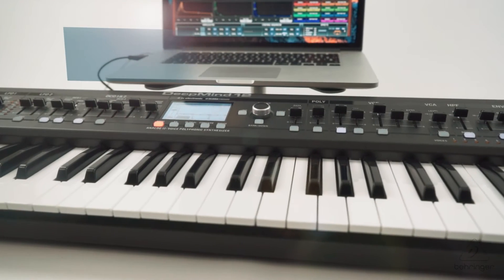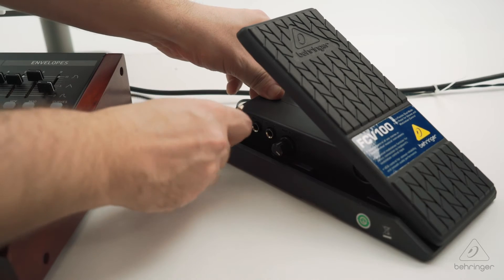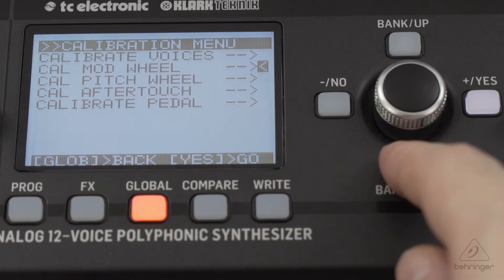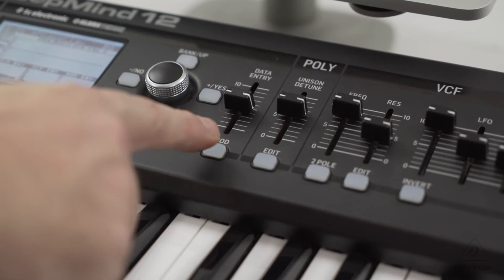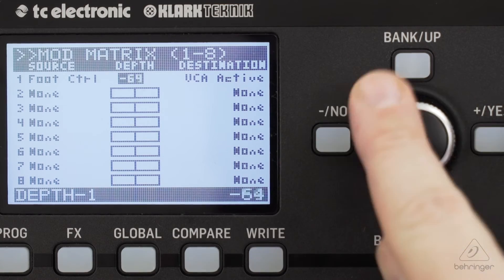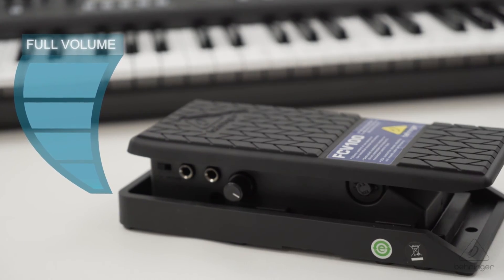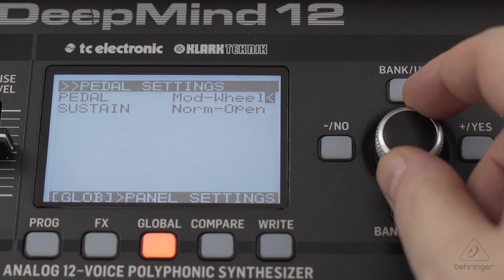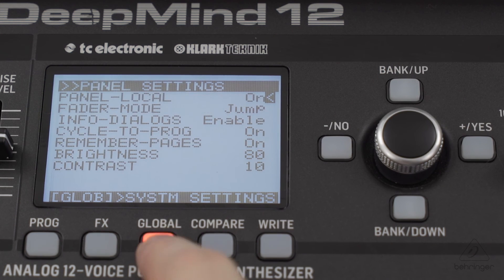BEHRINGER DeepMind 12 - Pedal CV Setup Guide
How to Calibrate and Setup a CV Pedal for the Deepmind 12.